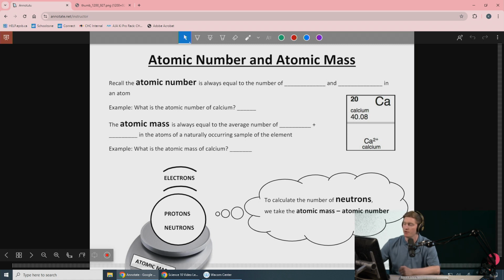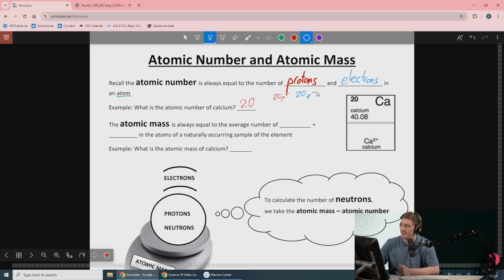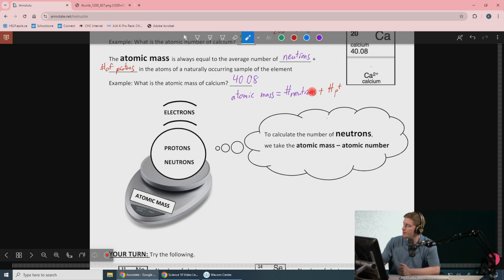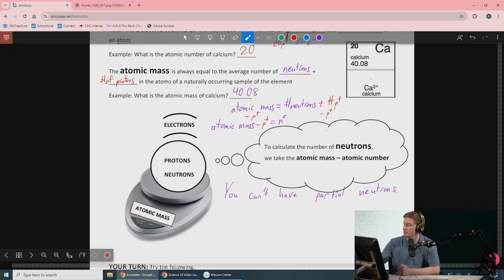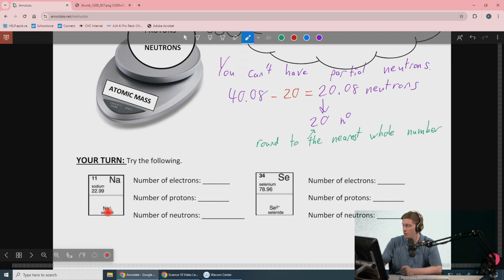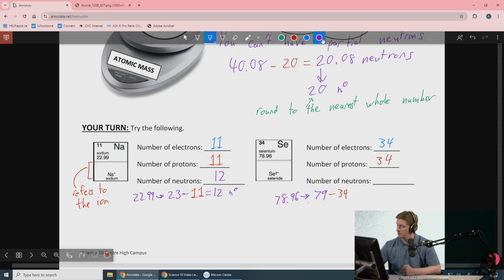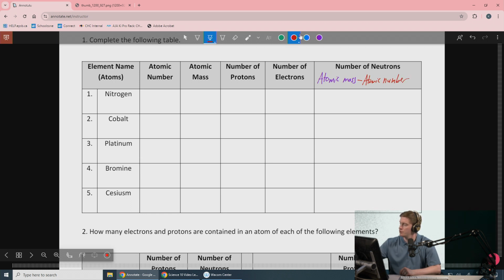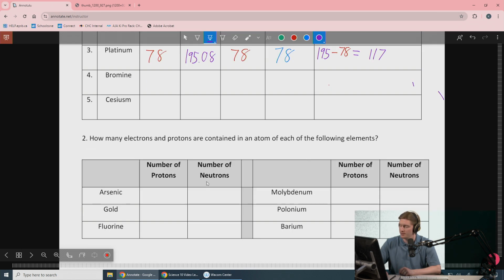Science 10 CHC Chemistry - Lesson 6: Atomic Number and Atomic Mass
This lesson covers pages 22 - 23 in the CHC Science 10 Chemistry booklet and talks about how to use the atomic number and atomic mass number to find the number of each subatomic particle within an atom.